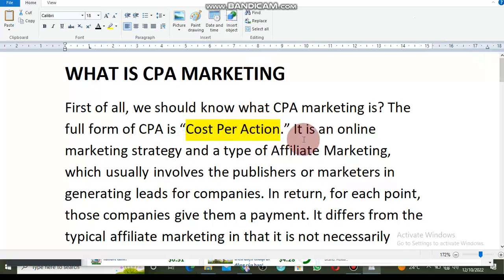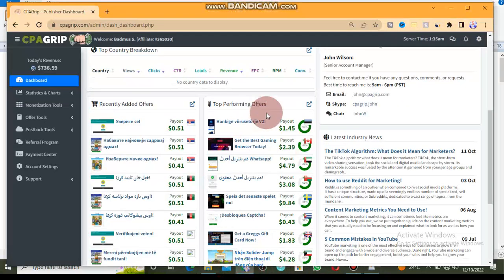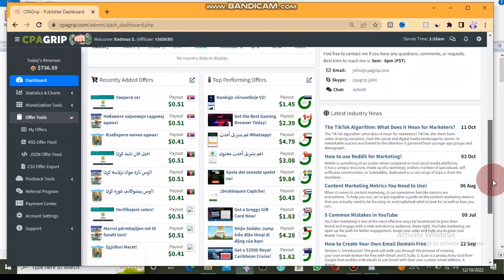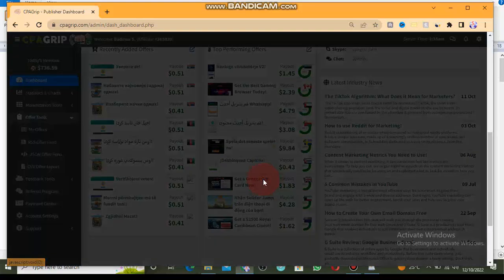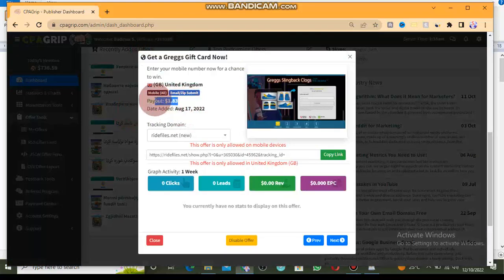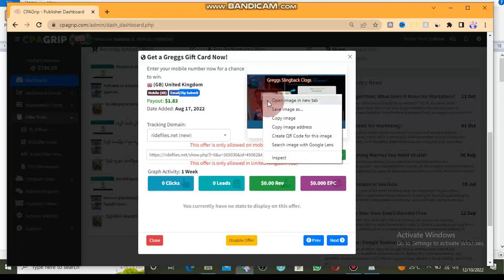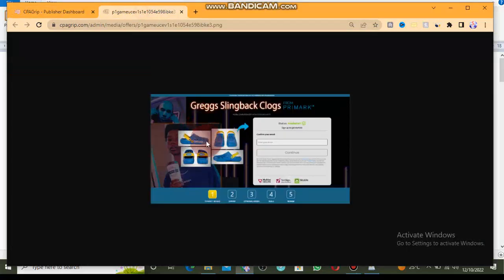cpa marketing course,how to make $700 and above on cpa marketing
cpa marketing course